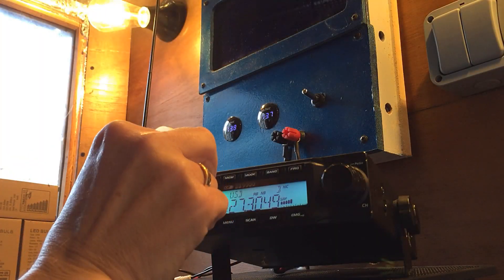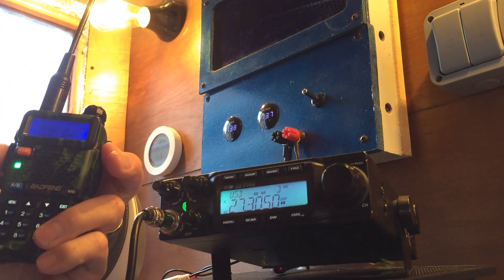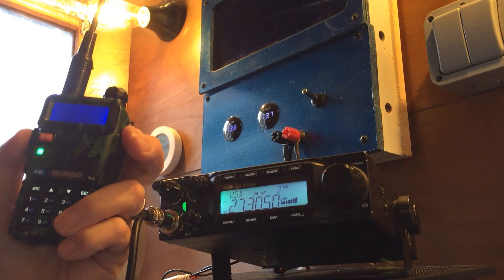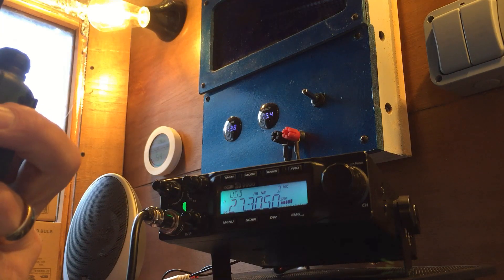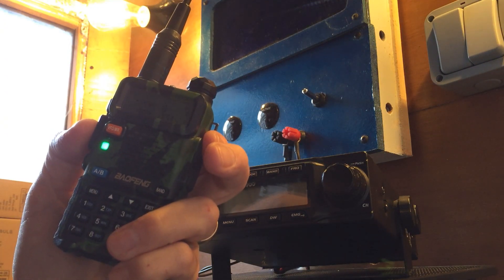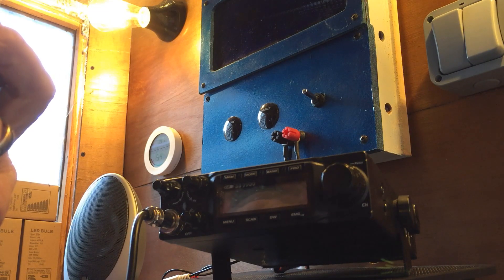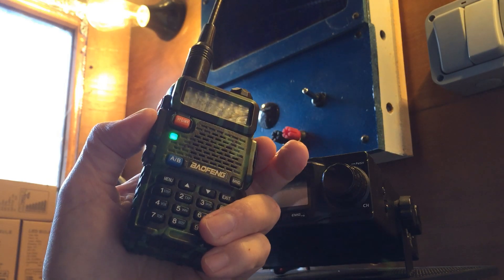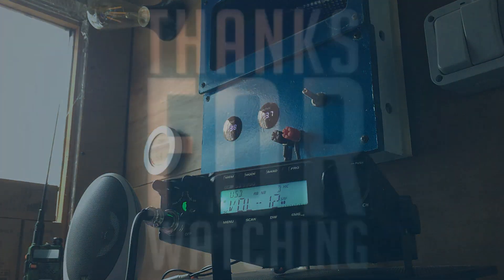Very rare BAOFENG UV5R contact from the shed shack.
BAOFENG UV5R in the shed to BAOFENG UV5R Alan sitting inside his car.